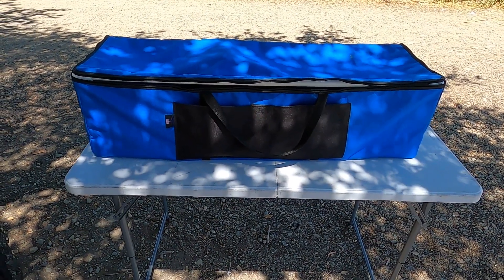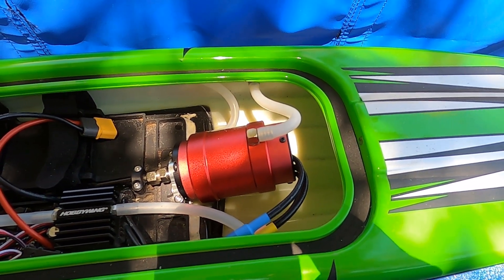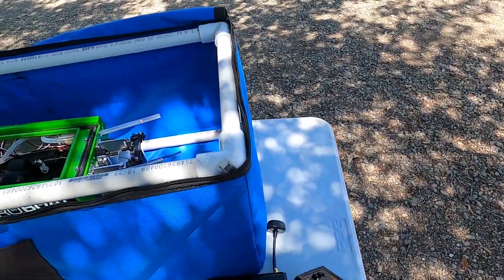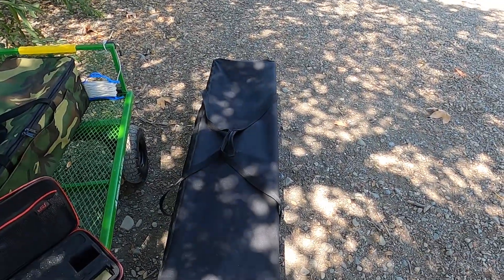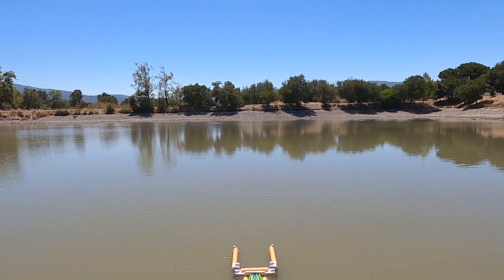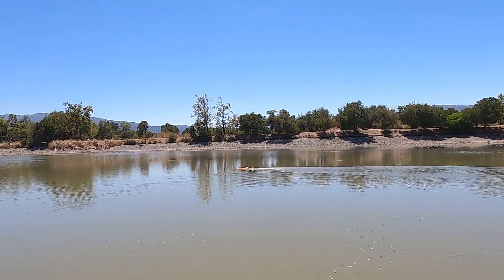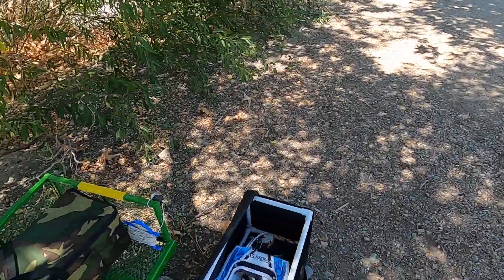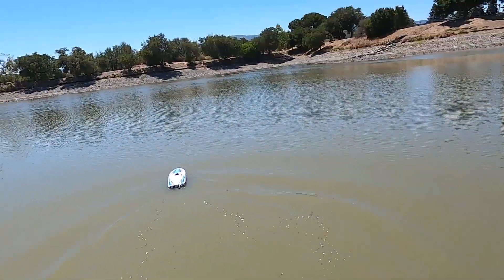ProBoat Shockwave Rescue Boat Conversion Update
What do you do when you don't want to spend $550-600 on an RTR rescue boat and/or when you don't have the time to build a rescue boat from a kit?  Simple...you take a boat you already have (preferably one you rarely use), you install a much slower (ie. lower kv) motor, you install a second rudder, and you add some water pumps (to compensate for the water pickups not being able to properly do their job, due to a slower-moving boat.

This "conversion" initially started approximately8-10 months ago, when I swapped the original 2000kv motor for a 1350kv motor, while also swapping the original ESC for a Hobbywing SeaKing 60 ESC.  This helped slow the boat considerably...but, in doing so, it caused the water pickup to be less efficient...as in, it barely brought any water through the cooling lines.  Additionally, while the boat could turn equally well in either direction when used as intended, when pushing the rescue platform, it had considerable difficulty in turning left.  Even worse, when a rescued boat was in the clutches of the rescue platform, it couldn't turn left at all.  That's when I decided to install the second rudder.  In-turn, this added a second water pickup, allowing me to separately cool the motor & ESC.

Unfortunately, even with the 1350kv motor, the boat was still too fast, and didn't have enough torque to push the weight of two boats, and the rescue platform...so, I knew I needed to with an even lower kv motor.  The problem with this 'solution' was that I knew it would make the water pickups even less efficient, pushing less water through the cooling tubes, and possibly causing the motor and/or ESC to overheat, potentially leading to "thermal shutdown"...NOT something you want happening when rescuing a stranded boat.  This is what led me on a search for water pumps that could be powered via the receiver.

At this point, I believe that everything...with one minor/possible exception...has 'come together' to turn this Shockwave into an excellent "rescue boat".  As for that 'one exception'...that would be the current 3-blade prop.  O Currently have a sharpened/balanced Octura Y547, which, like the current carbon-infused plastic prop prior to my mod, is a 'cleaver' style prop.  My plan is to have it reshaped, from a 47mm diameter 'cleaver' prop, to a 44-45mm diameter 'chopper' style prop...and, then, see which (3-blade, or 2-blade) truly works best.

Technically, there is one other "problem", but that has to do with my design of the rescue platform.  My first platform was a rigid design.  V2 is (as can be seen in the video) a 'folding' design.  V3 will also be a folding design, but one I hope I am able to correctly design, so that it can fold flat.  Now that the rescue boat conversion project is complete, time to get back to the SonicWake project.

See y'all in the next video...which will be of the NAMBA District 9 races held on August 8, 2021, at the newest District 9 facility - San Joaquin River Club, in Tracy, CA.